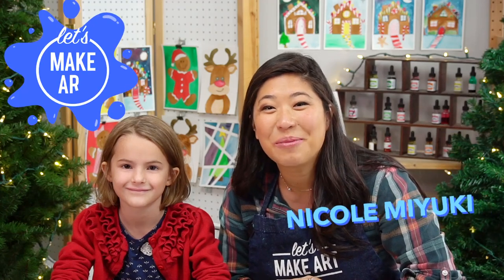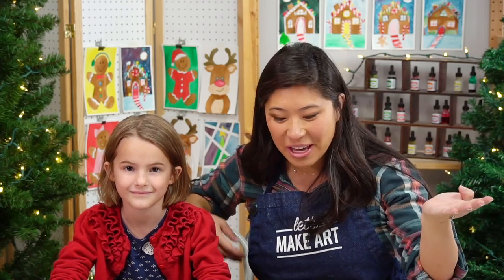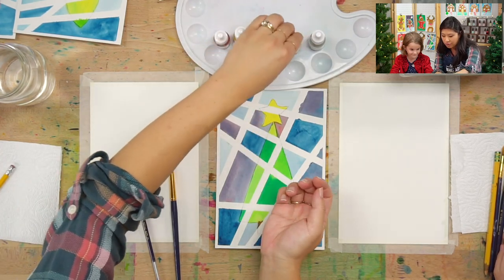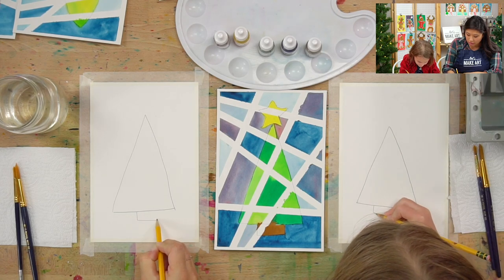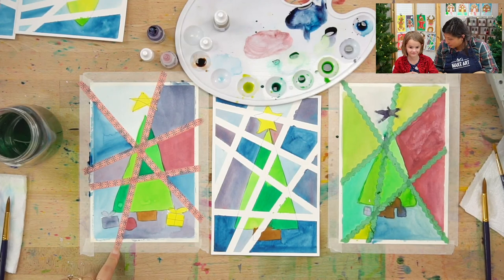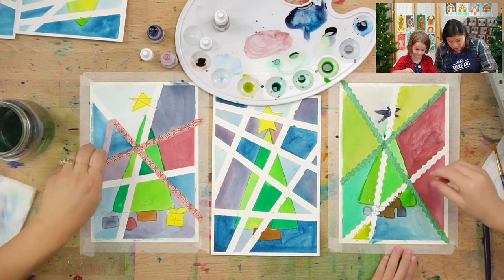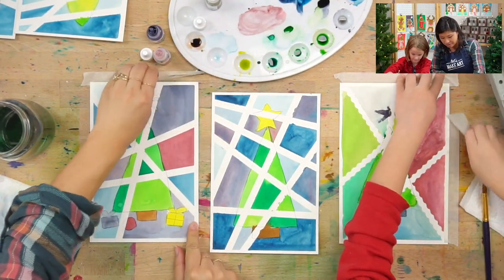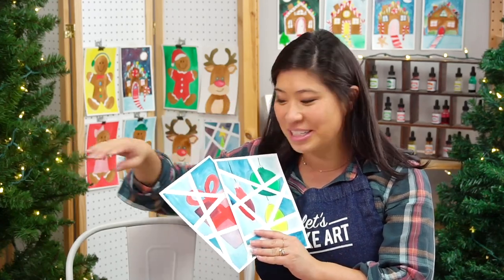Abstract Tree 🌲 Easy Kids Watercolor Art Lesson by Nicole Miyuki of Let's Make Art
Find all the art supplies to create the Abstract Tree art project here:
Explore the Tis the Season kids art box (which has all you need to make this project, plus 3 more) here:

Join artist Nicole Miyuki as she teaches how to an Abstract Tree. In this art lesson for kids, learn how to combine washi tape and drawing to create a festive tree. Your kiddos will learn how to mix colors and create a pattern using washi tape that will give the effect of stained glass.  This is a great project for all ages!

How to draw using basic lines & shapes
Washi tape technique
Color Mixing

00:00 - Welcome & Hello
00:56 - Supplies & Colors
01:45 - Motto
02:12 - Step 1: Draw the tree
05:38 - Step 2: Use washi tape to create a design across the paper
08:00 - Step 3: Mix colors & paint the tree
15:05 - Step 4: Paint the background
16:33 - Remove the tape